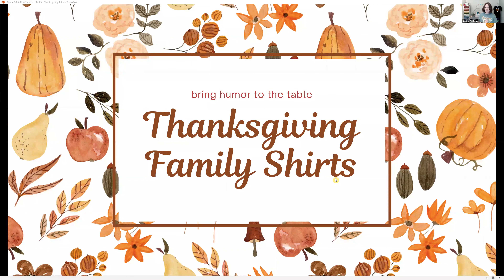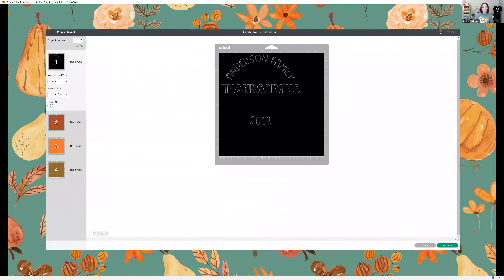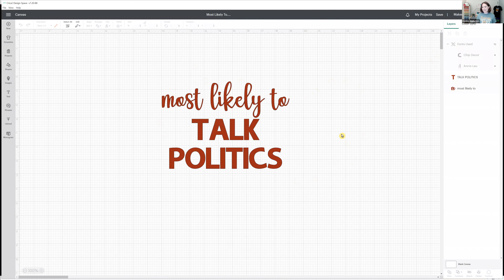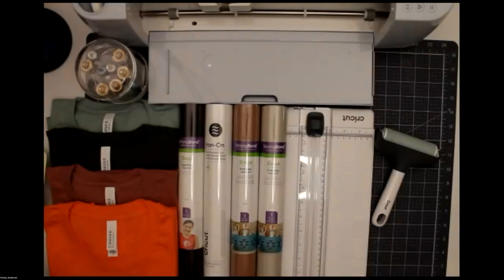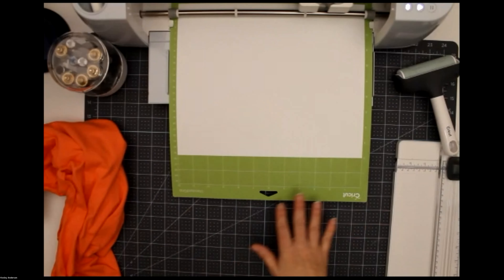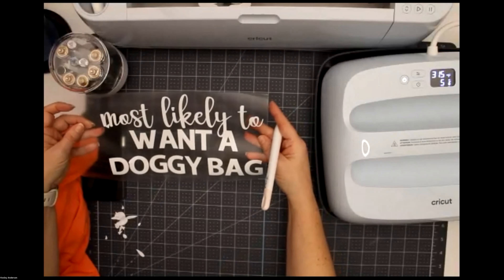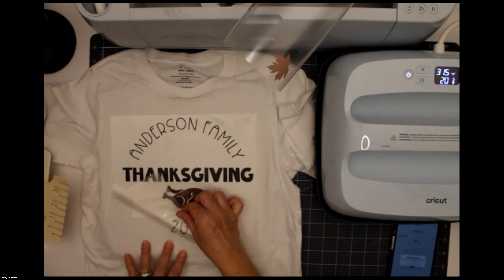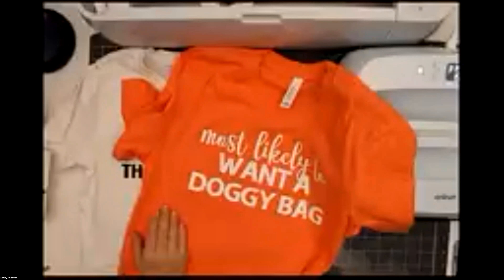Online Class: Hilarious Thanksgiving Family Shirts with Cricut® | Michaels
Supplies:
T-shirt - color of choice
Cricut® Everyday Iron On White
Cricut® SMART™ White Iron On
Cricut® EasyPress®